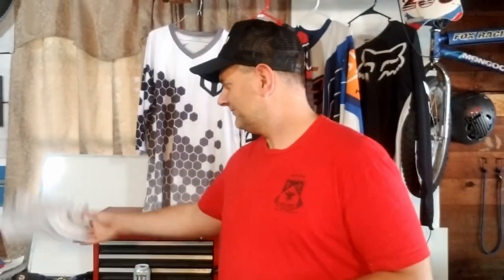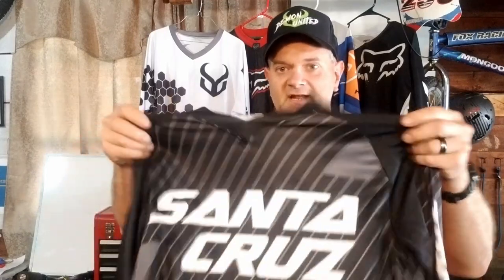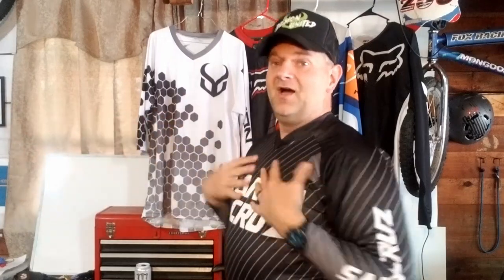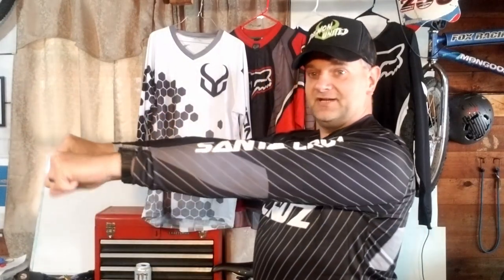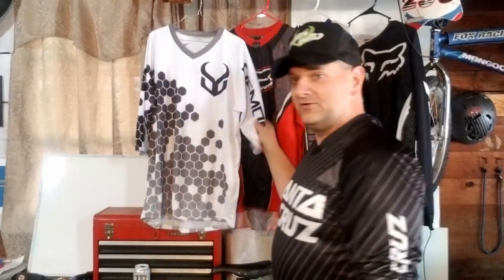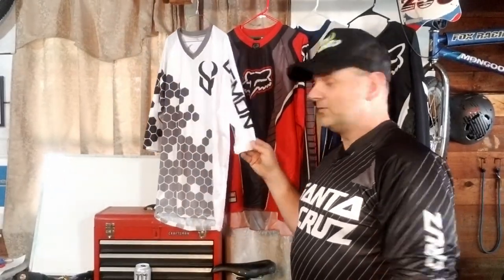Wish.com bike jersey vs others - wish.com unboxing and review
Finally broke down and ordered a Santa Cruz mtb jersey from wish.com for $12 plus shipping. Took two weeks to get and check out the video for the rest.